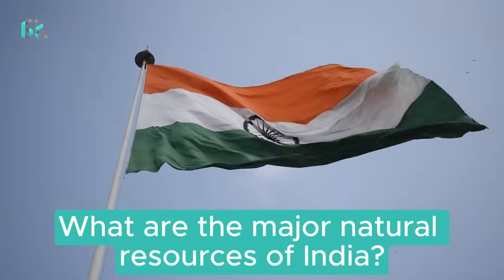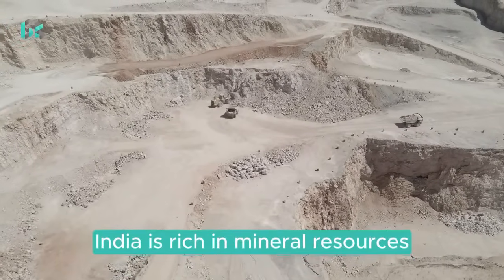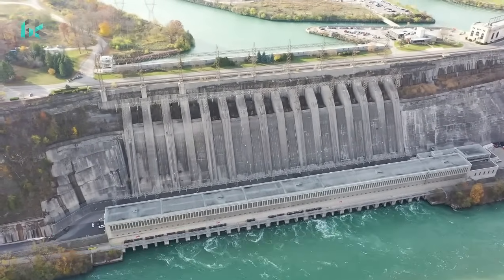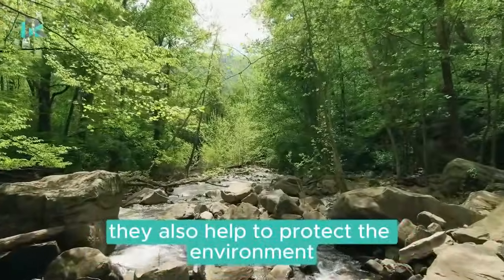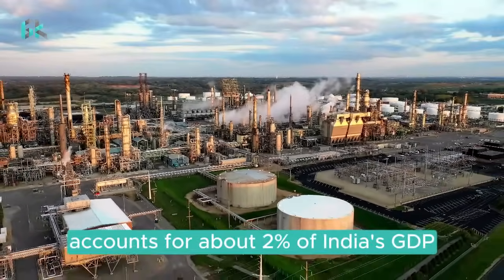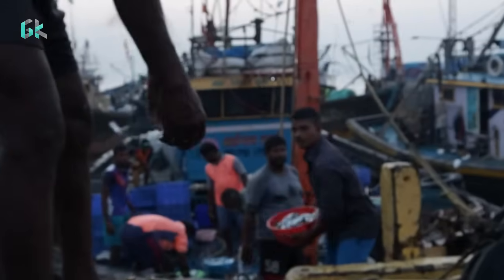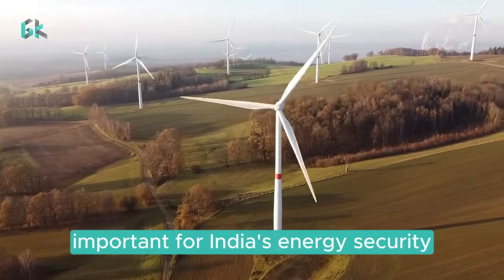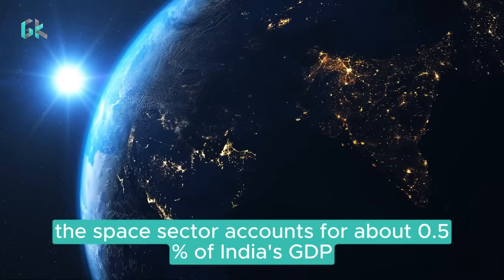The Backbone of India's Economy: Exploring Natural Resources of India | Global Knowledge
Here are the major natural resources of India and their contribution to its national economy.

Agriculture.
Agriculture accounts for about 15% of India's GDP.
It employs about 50% of India's workforce.
India is one of the world's leading producers of wheat, rice, cotton, sugar, and tea.

Minerals.
India is rich in mineral resources, including coal, iron ore, bauxite, manganese, mica, and diamonds.
These minerals are used in a variety of industries, including steel, cement, and manufacturing.
The mining sector accounts for about 2% of India's GDP.

Hydropower.
India is the world's fifth-largest producer of hydroelectricity.
Hydropower accounts for about 10% of India's total electricity generation.
It is a clean and renewable source of energy, and it helps to reduce India's reliance on fossil fuels.

Forests.
India has a large area of forest cover, which accounts for about 25% of the country's land area.
Forests provide several benefits, including timber, fuelwood, and water.
They also help to protect the environment and mitigate climate change.
The forestry sector accounts for about 2% of India's GDP.

India has a small amount of oil and gas reserves, but these resources are important for the country's energy security.
Oil and gas are used to generate electricity, power vehicles, and heat homes.
The oil and gas sector accounts for about 2% of India's GDP.

Tourism.
India is a popular tourist destination, and its natural beauty is one of its main attractions.
Tourists come to India to see its mountains, beaches, temples, and other cultural attractions.
The tourism sector accounts for about 9% of India's GDP.

Fisheries.
India has a long coastline and a large inland waterbody, and its fisheries are an important source of food and employment.
Fish is a major export product, and it is also an important source of protein for the domestic market.
The fisheries sector accounts for about 1% of India's GDP.

Renewable energy.
India is a leader in the development of renewable energy, and its solar and wind power industries are growing rapidly.
Renewable energy is a clean and sustainable source of energy, and it is becoming increasingly important for India's energy security.
The renewable energy sector accounts for about 5% of India's GDP.

Space.
India has a strong space program, and it is one of the few countries that can launch its own satellites.
The space program is important for India's scientific and technological development, and it also has economic benefits.
The space sector accounts for about 0.5% of India's GDP.

Overall, India's natural resources play an important role in its economy. They provide jobs, generate income, and contribute to the country's overall development.